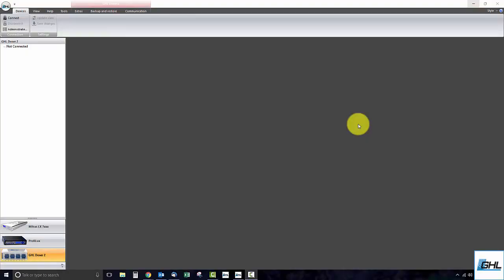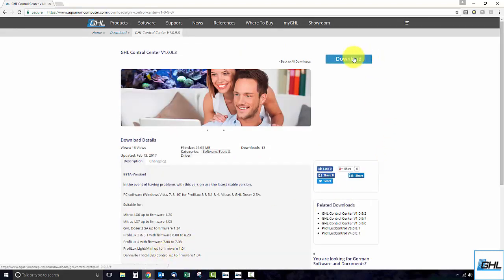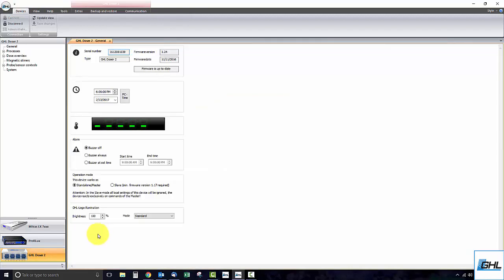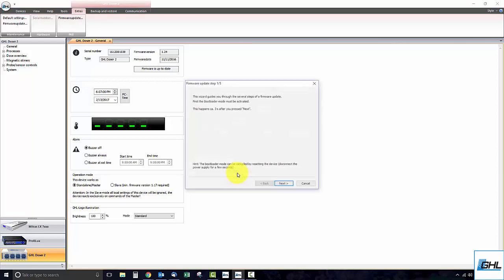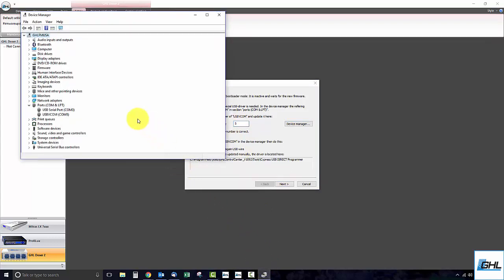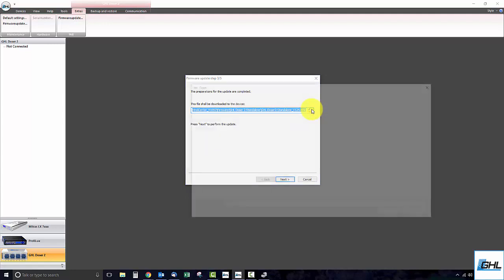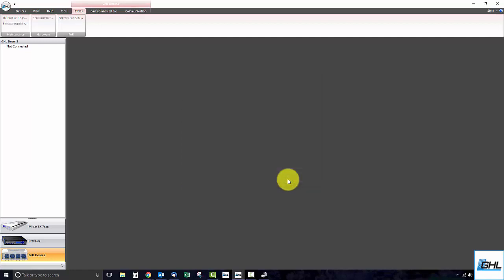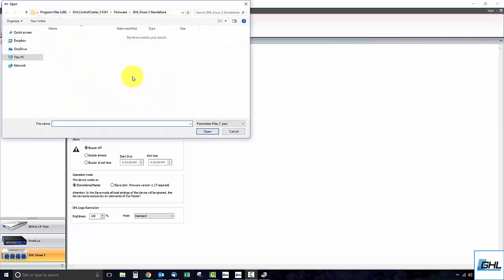GHL Doser Standalone Firmware Update via GHL Control Center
How to update Doser Standalone firmware with GHL Control Center.